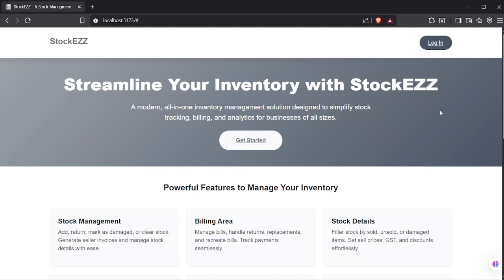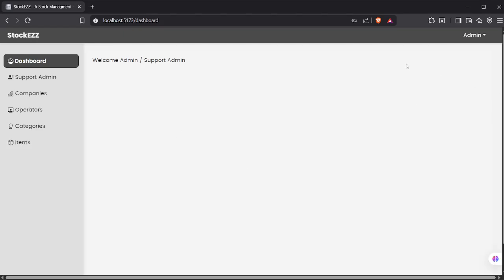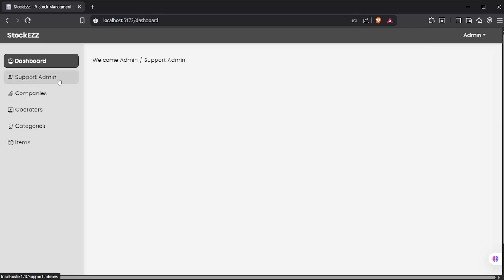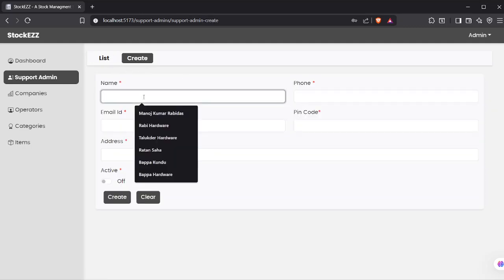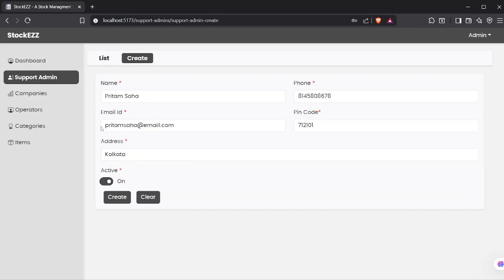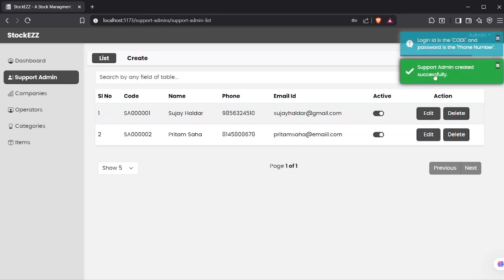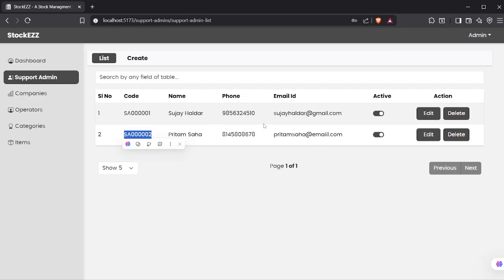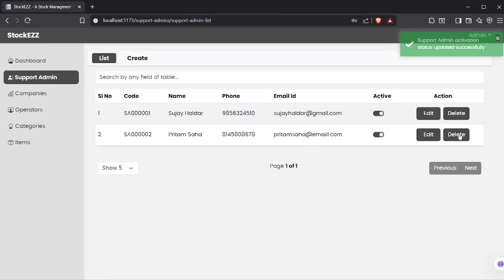StockEZZ 2.1 || Admin Area